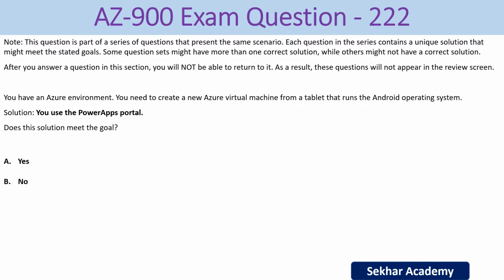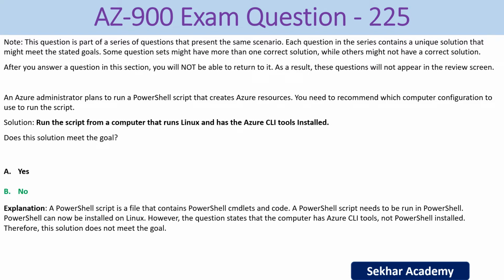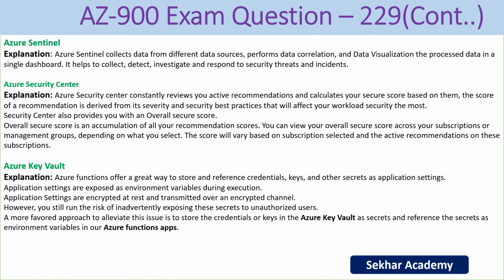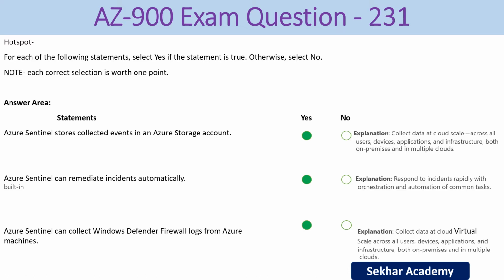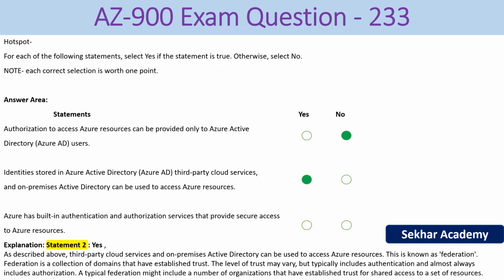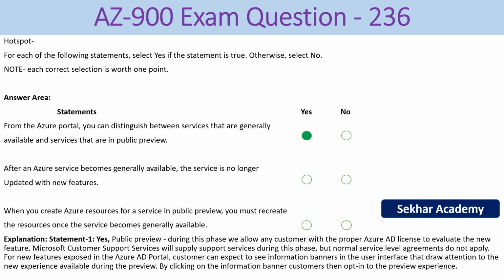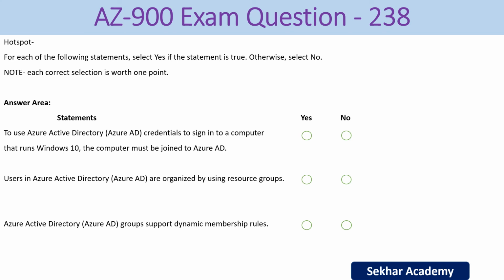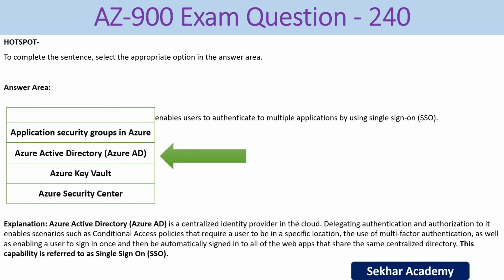AZ-900 | Microsoft Azure Fundamentals Certification | Real Exam Questions | Module 13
In this video, we will discuss details about AZ-900 Certification Exam and 30 Real Exam questions and answers.